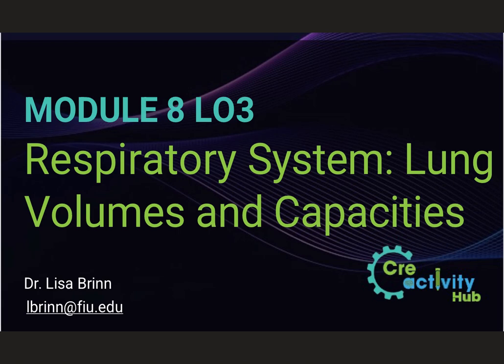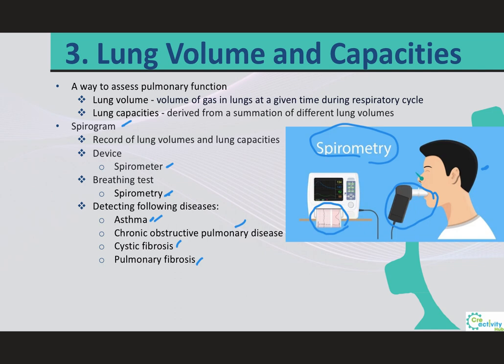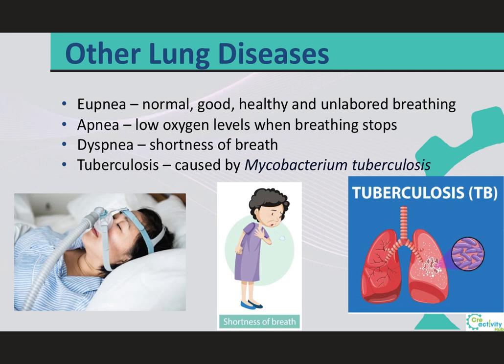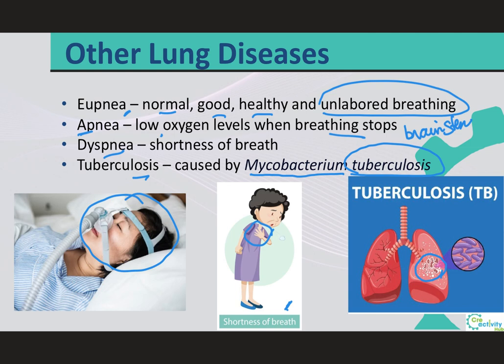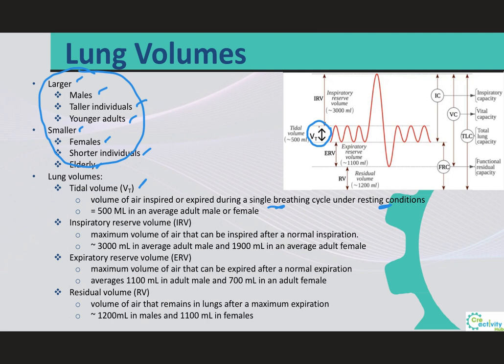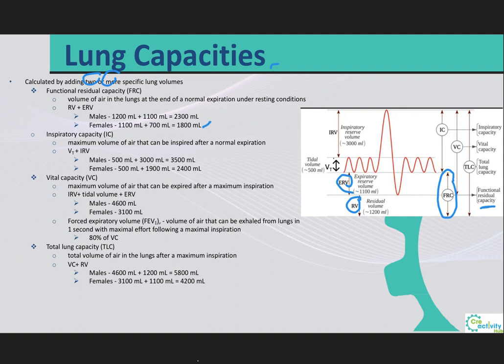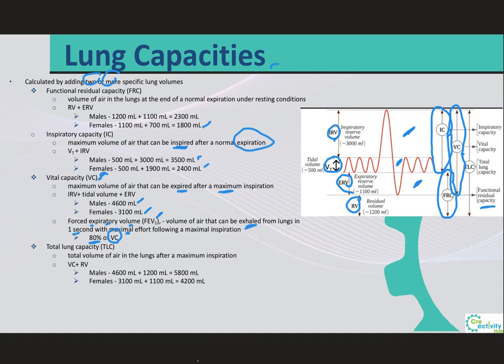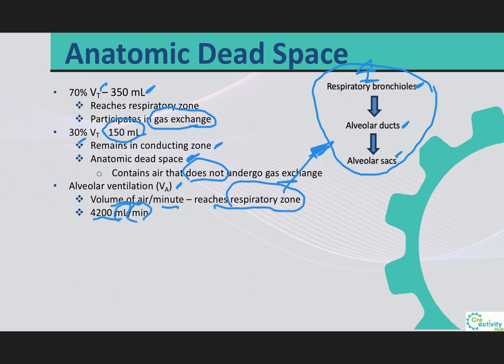8. A & P II LO3 Lung Volumes and Capacities